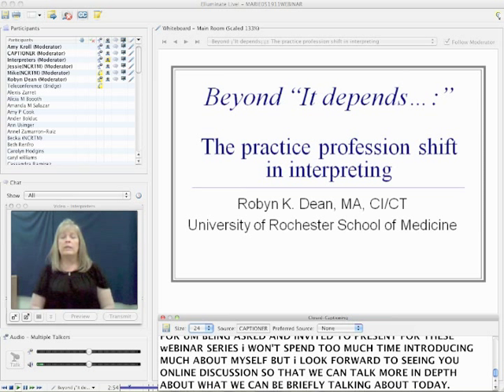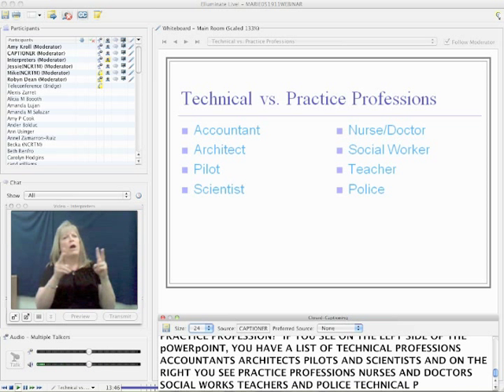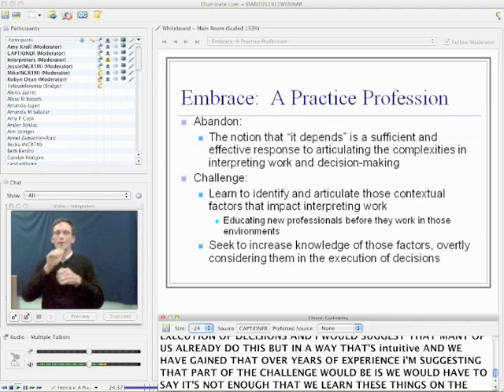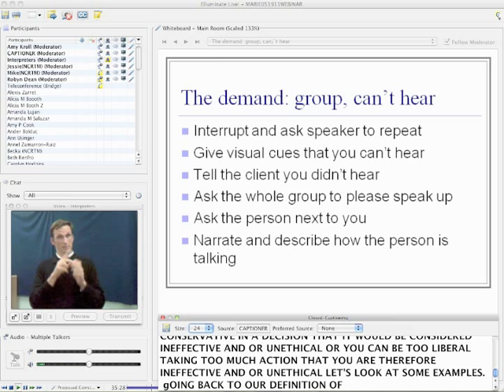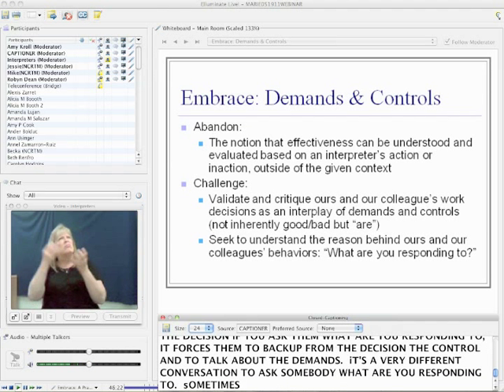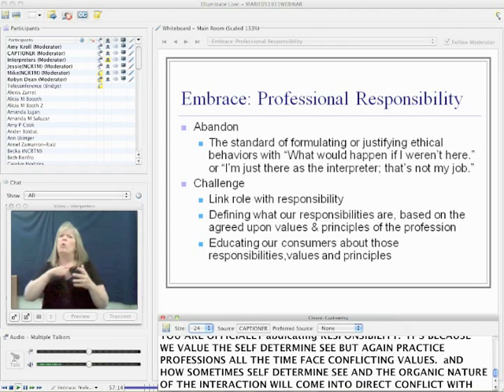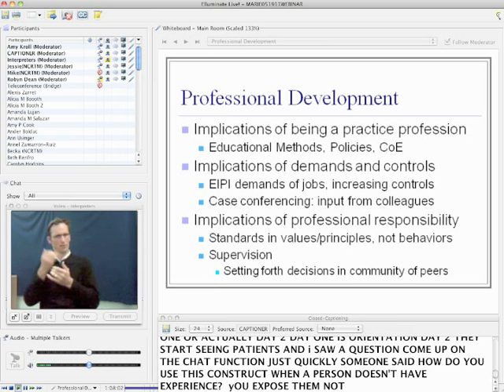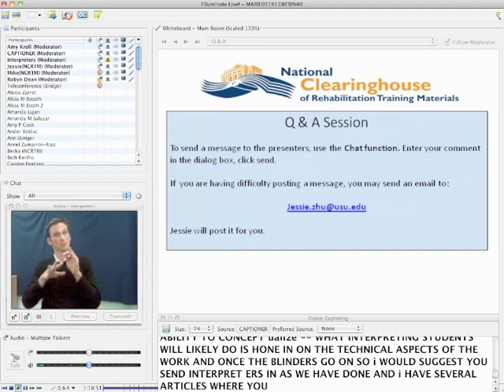Introduction to Demand Control Schema by Robyn Dean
During this first session, in a series of four, you will be introduced to the theoretical construct of DC-S and how to use these constructs in your teaching and/or interpreting practice. You will gain a theoretical framework for DC-S and be introduced to the four demand categories: Environmental, interpersonal, paralinguistic, and intrapersonal (collectively noted as EIPI) as well as the opportunities to employee controls: pre-assignment, during assignment, and post assignment.  Lastly, we will explore the use of the DC-S Grading Rubric to yours and your students' demand-control analyses and/or your post assignment reflections.